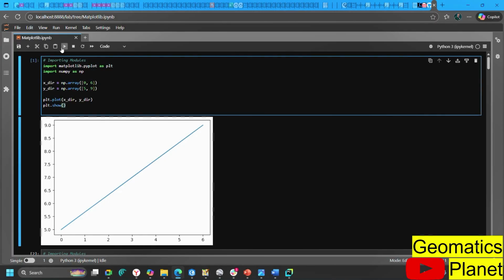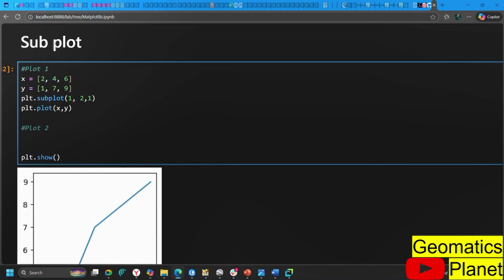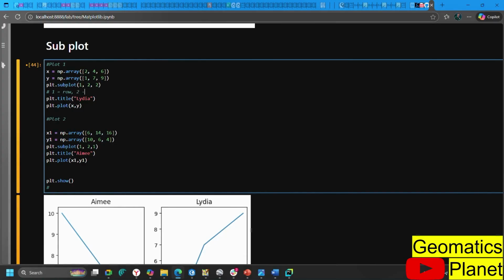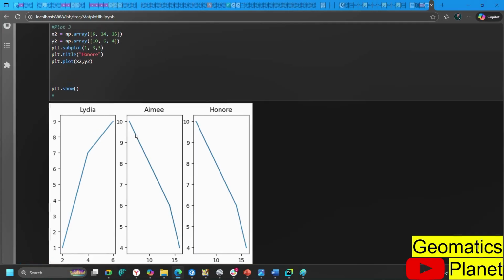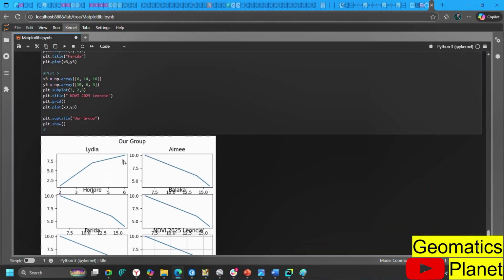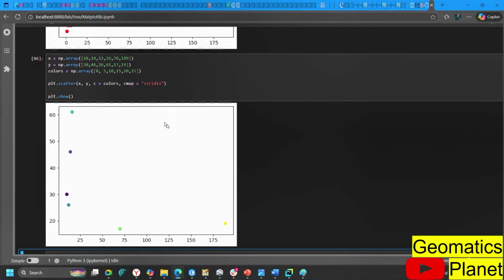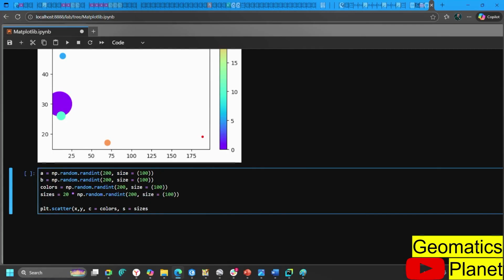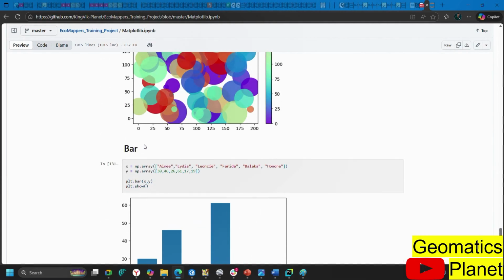Matplotlib Grid Lines, Subplots, Scatter, Bars, Histogram & Pie Chart Explained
This video introduces the main plotting features in Matplotlib. You will learn how to add grid lines, create subplots, plot scatter charts, and get started with bar charts, histograms, and pie charts. A simple guide for anyone learning data visualization in Python.